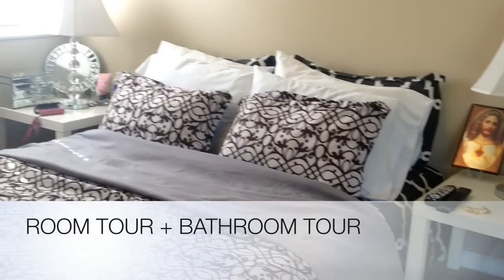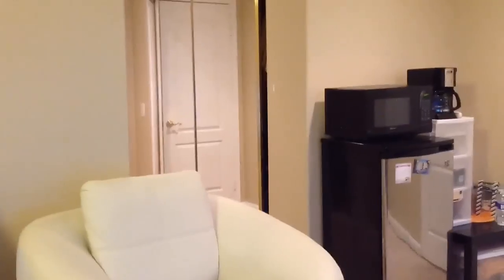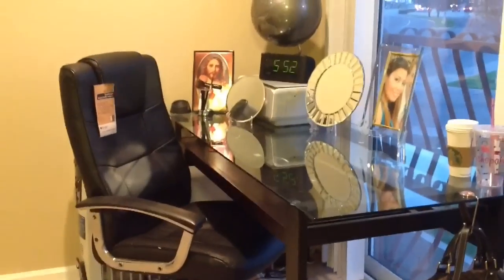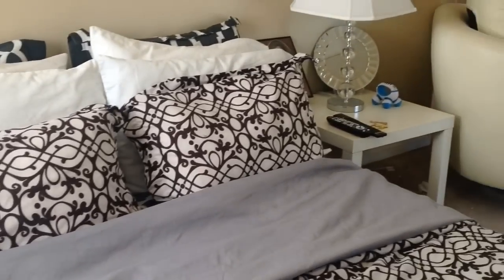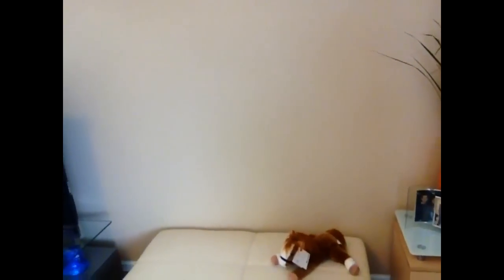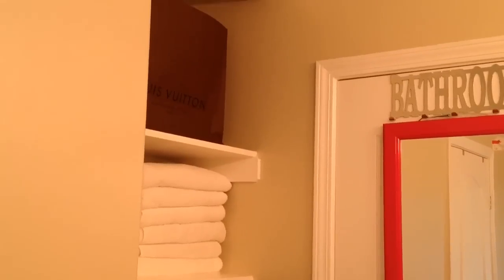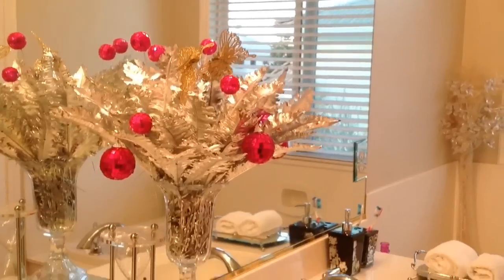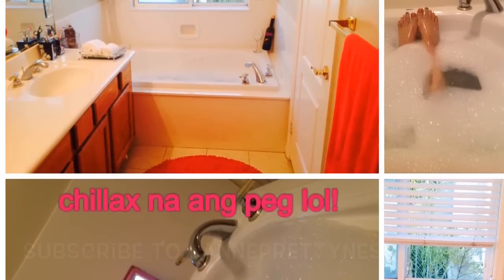My Bedroom Tour (plus BATHROOM tour)